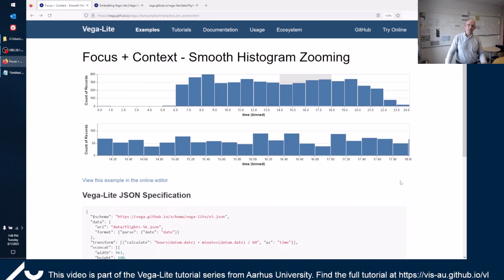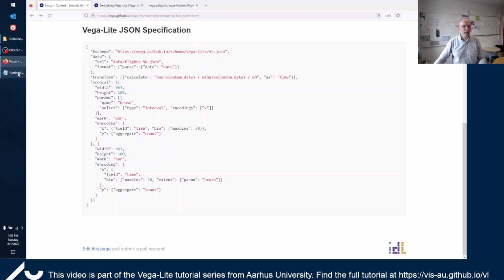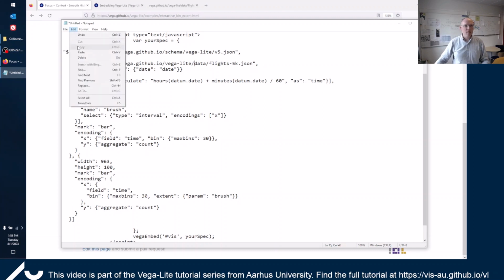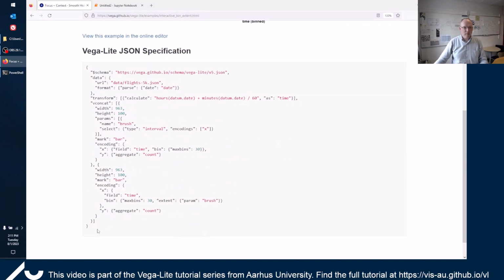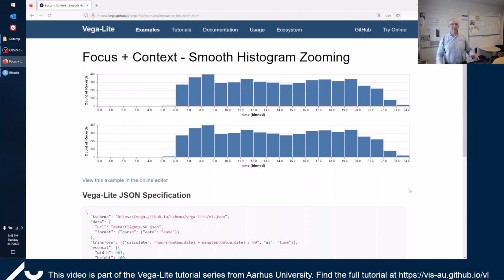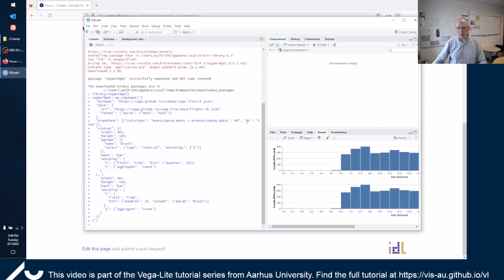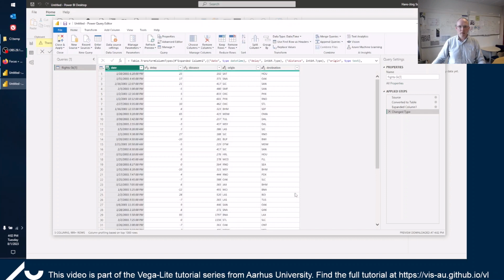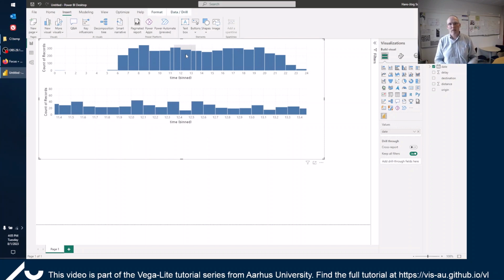Embedding Vega-Lite Specifications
This video tutorial shows how to directly embed and use Vega-Lite visualization specifications in JavaScript, Python, Julia, R, and Power BI.